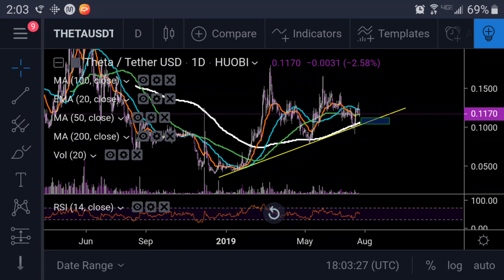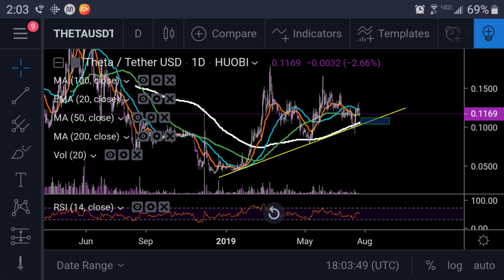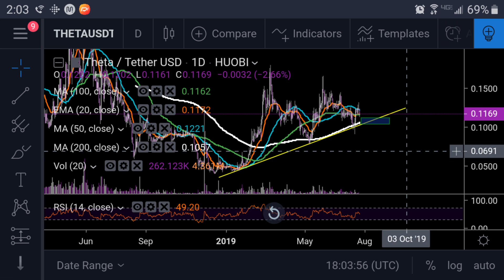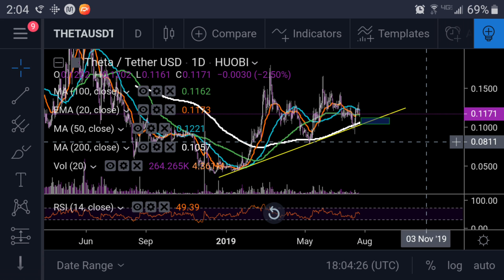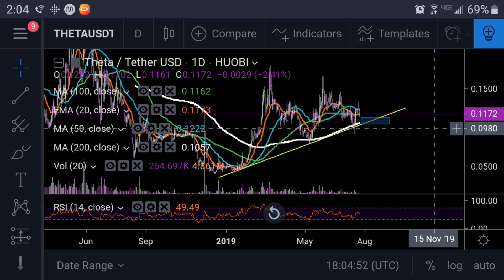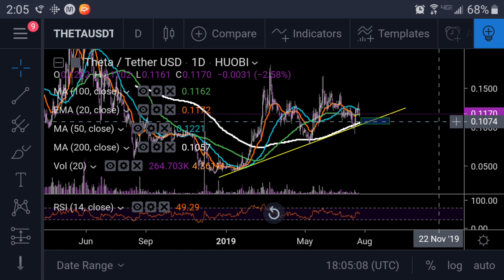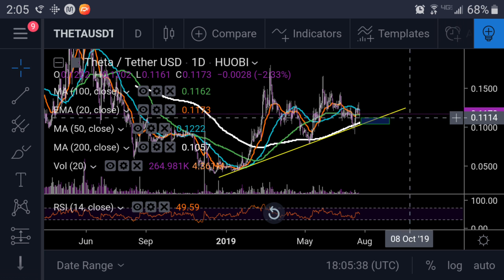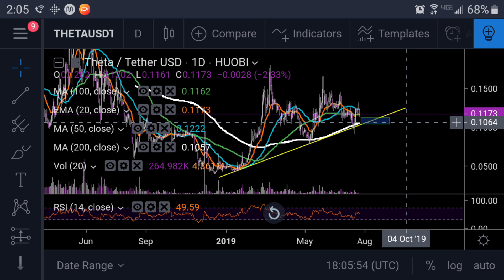CAN THETA GET A BOUNCE OFF THIS KEY AREA??